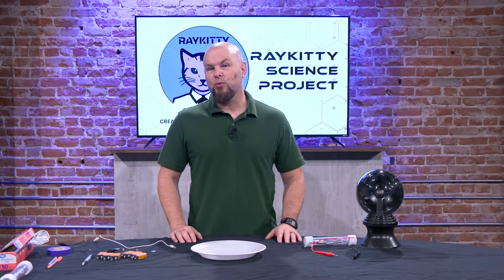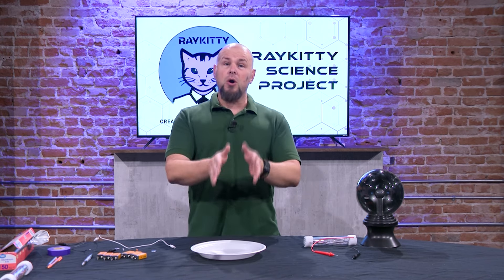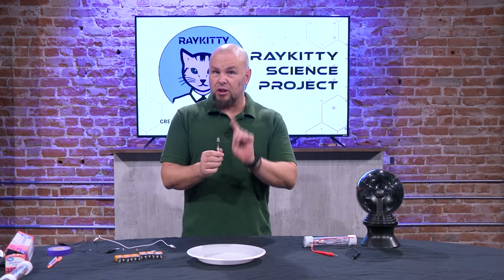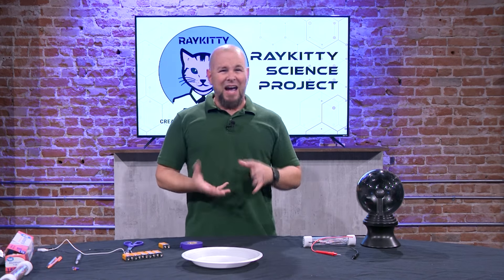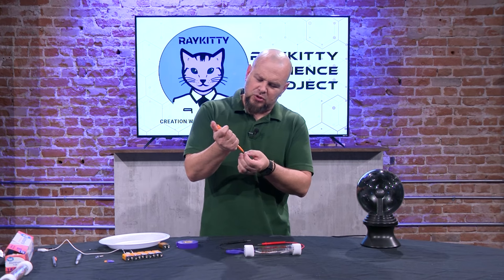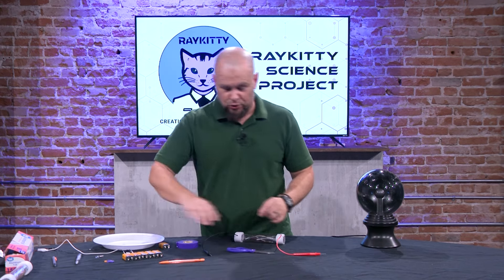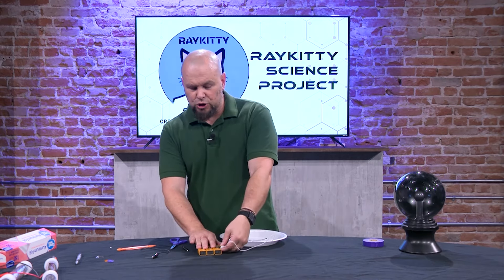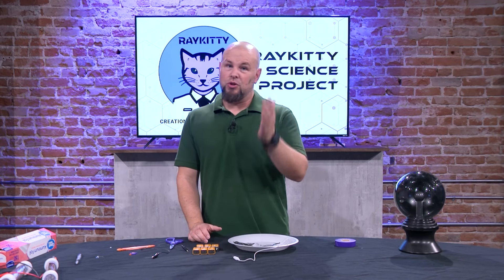RayKitty Science Project | Episode 15 Full Episode | More Electricity, DIY PLASMA CUTTER!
STUDIO 519
New Mexico Education Channel 96, Comcast channels 96 and 27.
Tune in on Tuesdays at 7:30, Thursdays at 4:00, and Saturdays at 11:00 a.m.

More about Electricity!

This one has some elements you will want an adult to help with!

Homeschool or after-school science activities for families to enjoy science together!
Easy at-home science to do with your children, students, or friends.
Science at home, DIY science, cheap science experiments, fun science experiments.